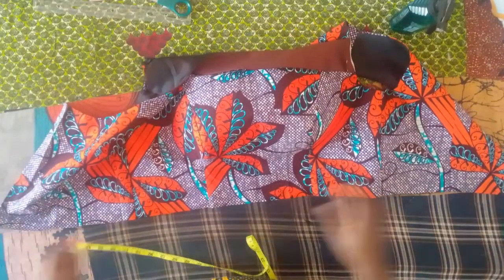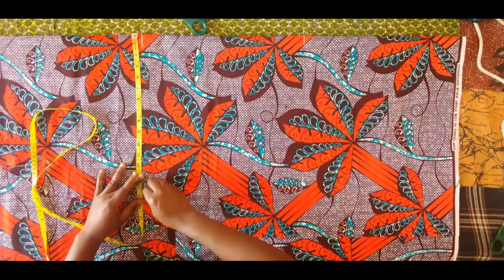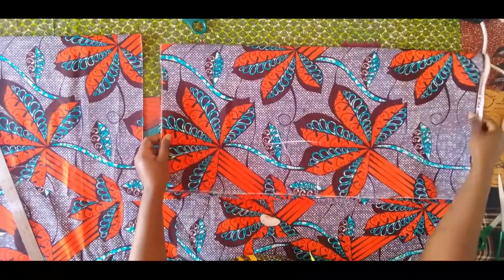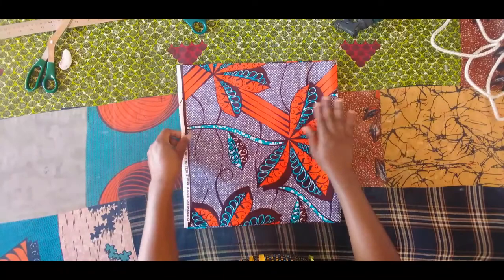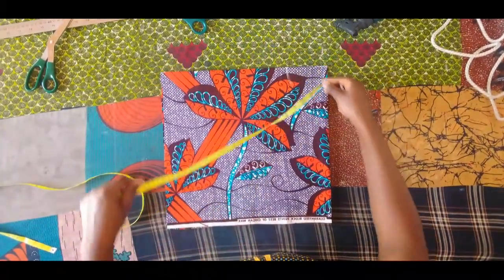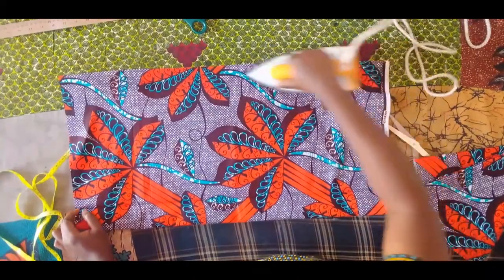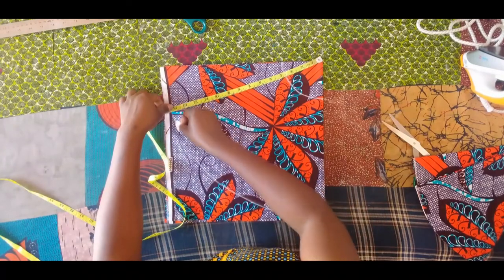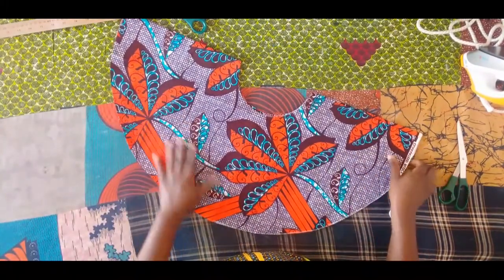How To Calculate And Cut A 720°/1440° Flare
Hello everyone, thank you so much for clicking on my video. This is a simple tutorial on how to calculate and cut a 720°/1440° flare

VIDEOS MENTIONED:
How to calculate and cut a 360° flare